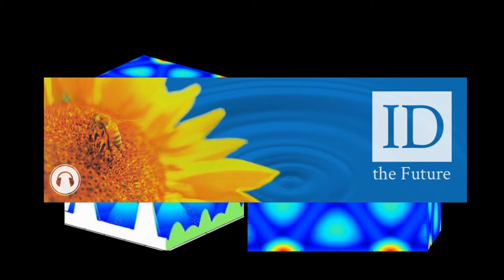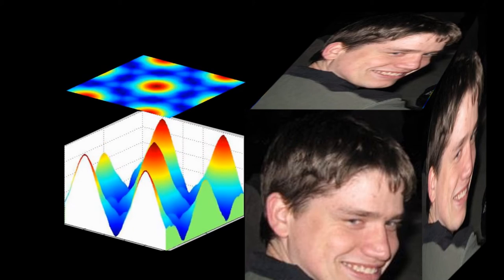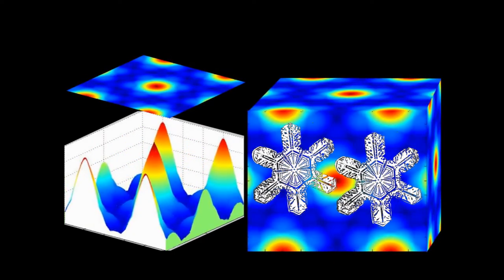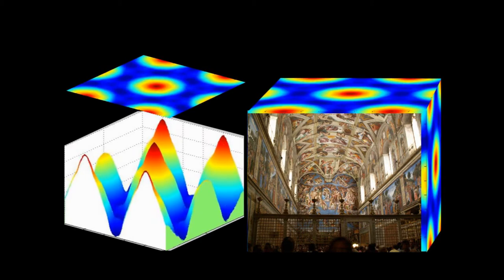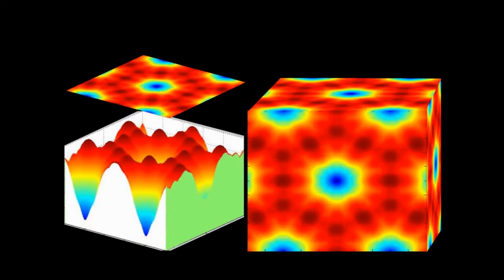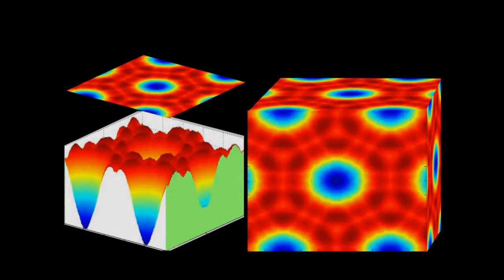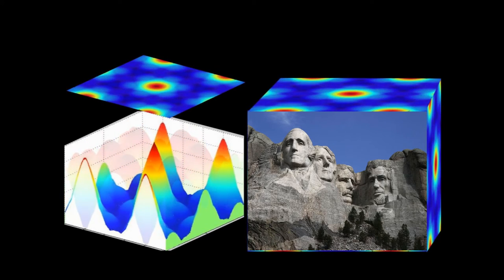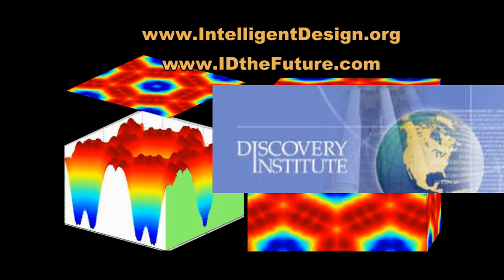Algorithmic Specified Complexity Part III: Measuring Meaning in Images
In this, the third and final podcast of the series, Dr. Winston Ewert explains the role of context in measuring meaning in images. A non-humanoid gelatinous alien would assign no meaning to the faces on Mount Rushmore if the alien had never before seen a humanoid. Humans, on the other hand, have the context of familiarity with human heads and historical figures that allow them to assxign high algorithmic specified complexity when viewing Mount Rushmore.  Information theoretic-based algorithmic specified complexity applied to images is developed in the peer-reviewed archival journal article:

Winston Ewert, William A. Dembski, Robert J. Marks II. "Measuring meaningful information in images: algorithmic specified complexity," IET Computer Vision, 2015, Vol. 9, #6, pp. 884–894 DOI: 10.1109/TSMC.2014.2331917